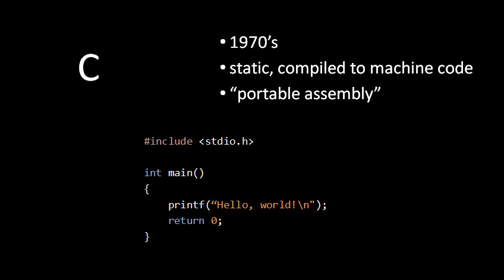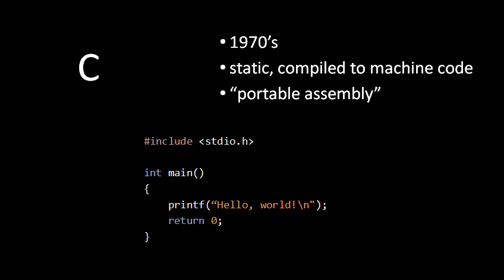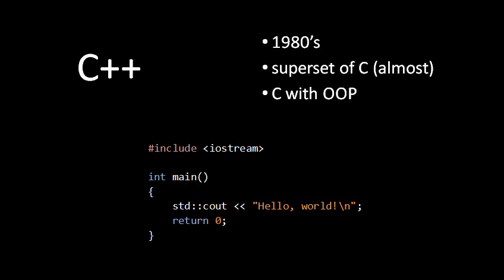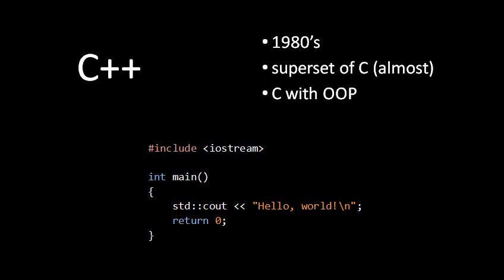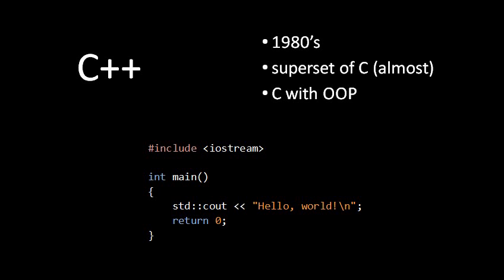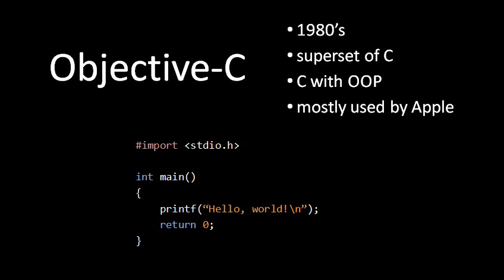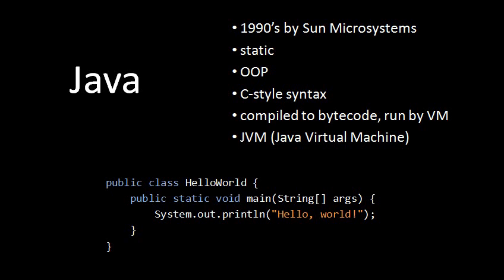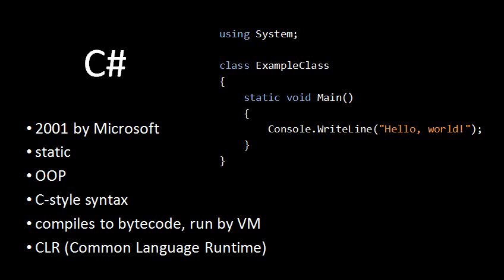Programming Languages - 8 of 12